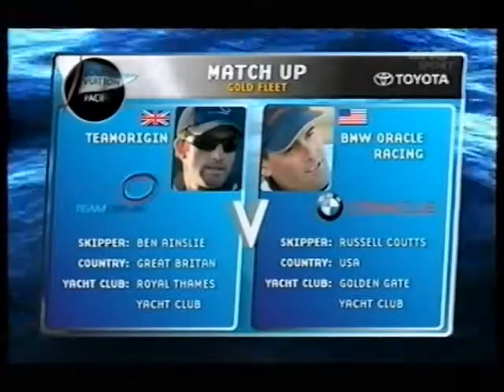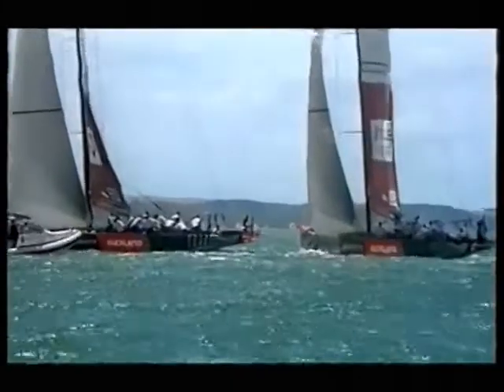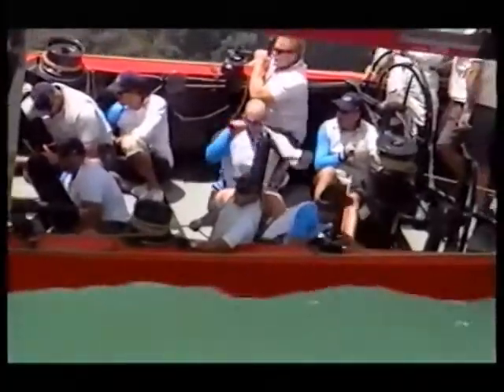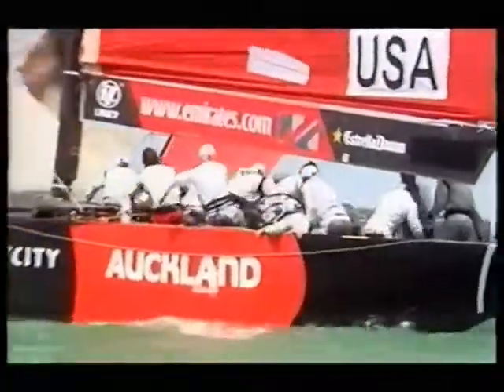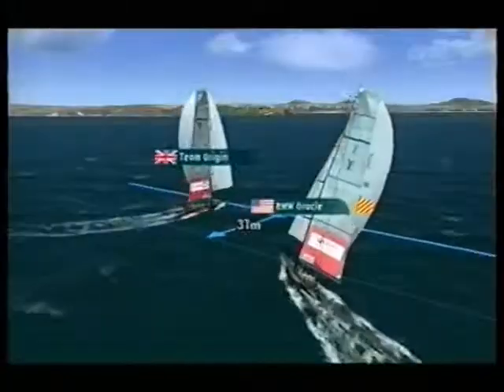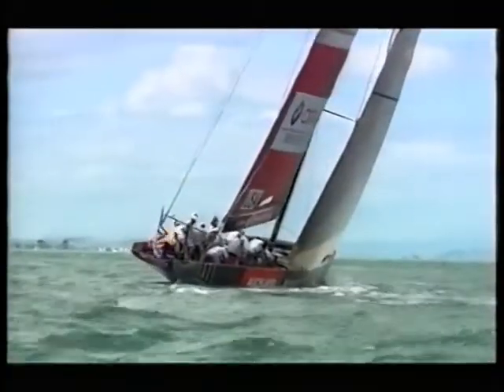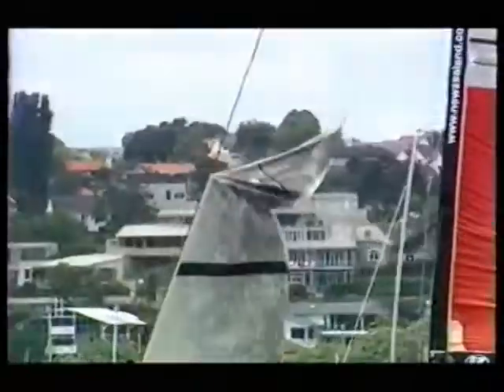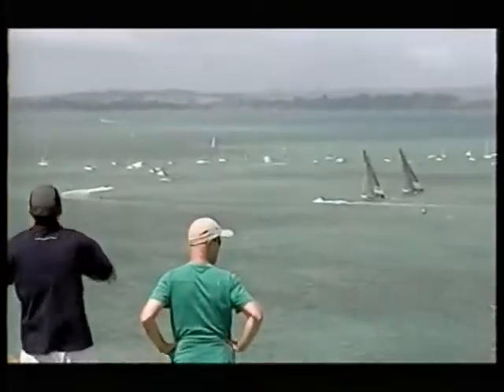2009 Louis Vuitton Pacific Series Team Origin vs BMW Oracle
The races will get longer.

The Louis Vuitton Pacific Series is a regatta similar to that of the Louis Vuitton Cup or even the Americas Cup. New Zealand hosted the cup in between Americas Cup's as preparation for the 2010 America's Cup. This event is also similar to the Americas Cup world series.

The boats used were Emirates Team New Zealand and BMW Oracle boats from the 2007 Americas Cup.

This race was between Team Origin skippered by Ben Ainslie and BMW oracle which was skippered by Russel Coutts.